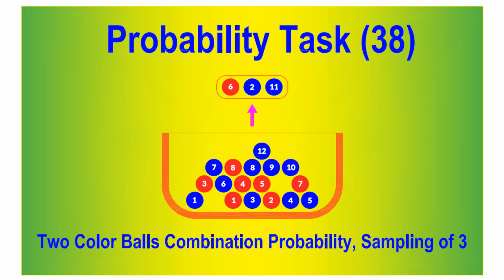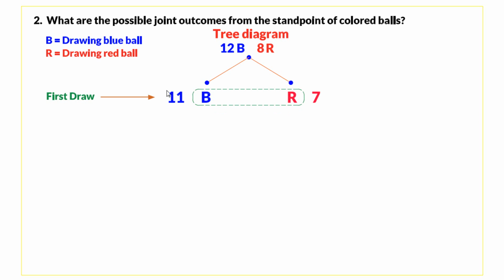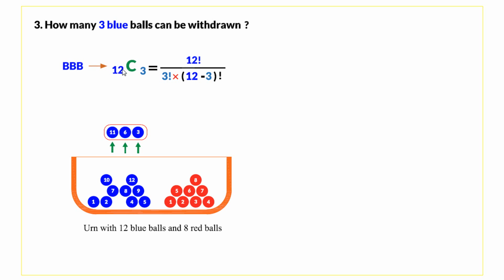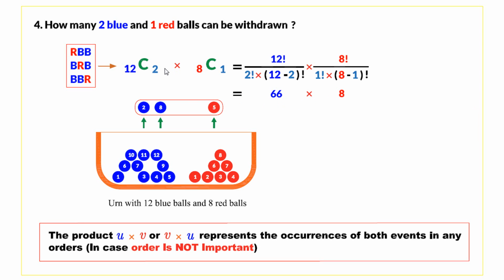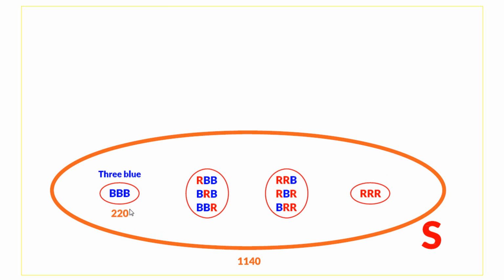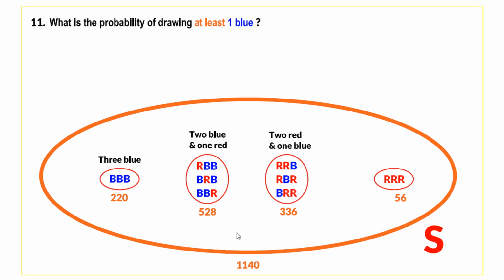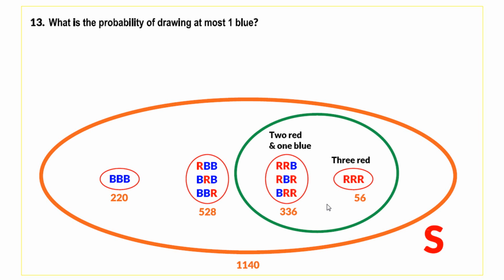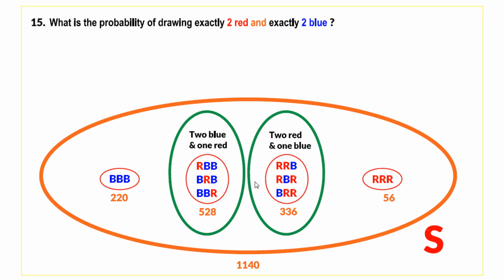Probability 38, Two Color Balls Combination Probability, Sampling of 3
An urn contains 12 blue balls and 8 red balls. Three balls are picked up at random without returning the balls to the urn
    1. What is the number of all possible outcomes, or the number of elements in the sample space?
    2. What are the possible joint outcomes from the standpoint of colored balls?
    3. How many 3 blue balls can be withdrawn ?
    4. How many 2 blue and 1 red balls can be withdrawn ?
    5. How many 1 blue and 2 red balls can be withdrawn ?
    6. How many 3 red balls can be withdrawn ?
    7. What is the probability of drawing 3 blue balls ?
    8. What is the probability of drawing 2 blue and 1 red balls ?
    9. What is the probability of drawing 2 red balls and 1 blue?
    10. What is the probability of drawing 3 red balls ?
    11. What is the probability of drawing at least 1 blue ?
    12. What is the probability of drawing at least 1 blue?
    13. What is the probability of drawing at most 1 blue, (using another method)?
    14. What is the probability of drawing exactly 2 red or exactly 2 blue?
    15. What is the probability of drawing exactly 2 red and exactly 2 blue ?